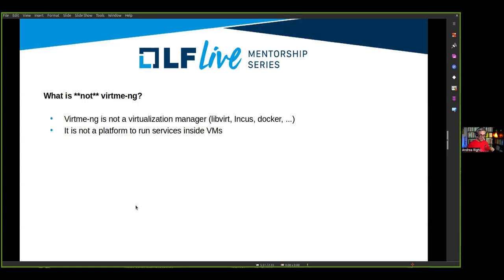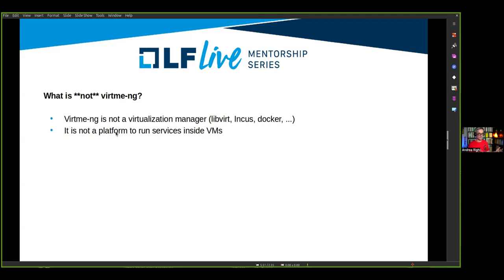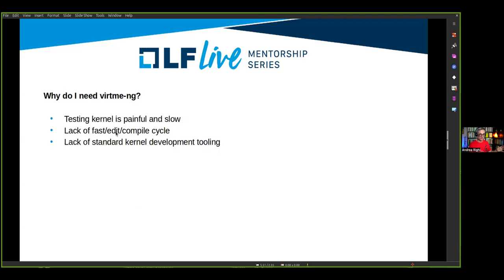Mentorship Session: Speeding Up Kernel Development With virtme-ng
Mentor: Andrea Righi, Principal Software Engineer, NVIDIA

A significant portion of kernel development time is usually dedicated to testing and debugging kernels, a process that can be frustratingly slow.

Unlike user-space applications, where a fast edit/compile/test cycle is common, kernel testing requires deploying a test system (either bare-metal or VM), installing the recompiled kernel, running tests, collecting results, and then repeating the process. Bugs can further delay this process, often requiring reboots or even system redeployments.

virtme-ng aims to provide a standardized way for kernel developers to expedite the edit/compile/test cycle. It leverages QEMU/KVM, virtiofs, and overlayfs to boot a recompiled kernel (or any kernel image) inside a virtualized copy-on-write (CoW) live snapshot of the current system.

This approach allows developers to simply "fork" their system with a new kernel, creating a secure sandbox for testing that offers performance close to native execution, without the need for dedicated testing systems.

In this webinar, we will demonstrate how to use virtme-ng for rapid kernel testing and debugging, with practical examples and common kernel development scenarios.